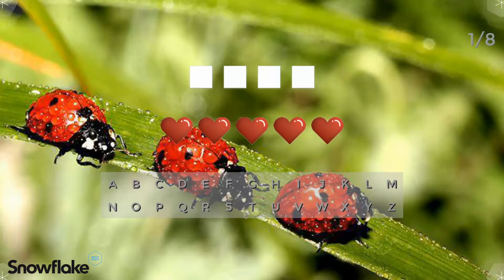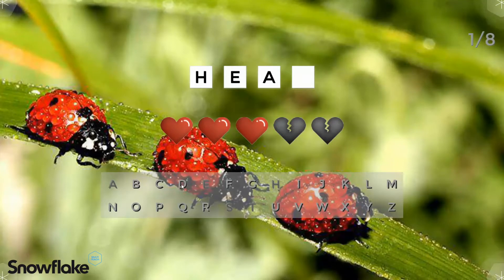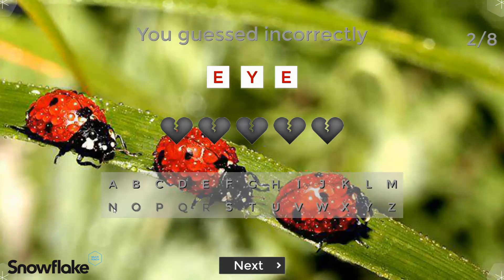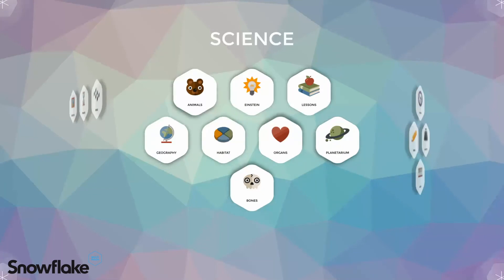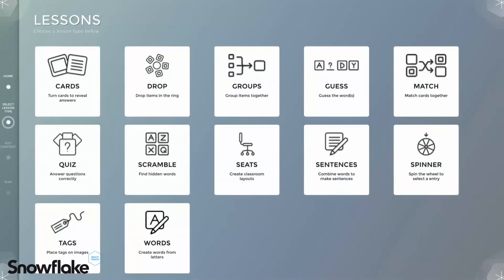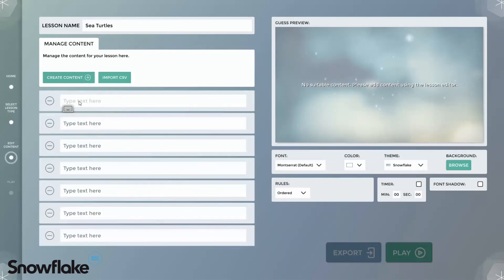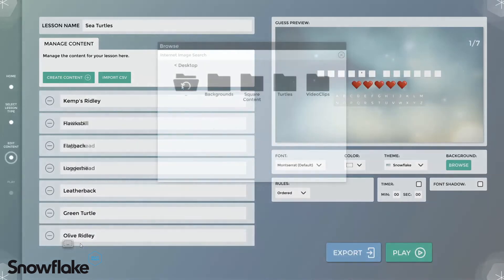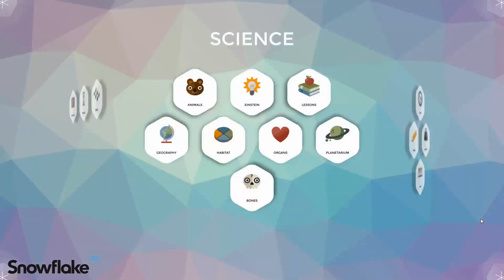How do I plan a classroom lesson? MultiTeach® - Guess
In this video tutorial, we will introduce the Guess lesson type.

We will also show you how to create your own Guess touchscreen lesson.

Guess is one of the lesson types in Lessons. Lessons is a MultiTeac®h app.

MultiTeach® is a software suite of collaborative learning games for touch screens in classrooms, that empowers educators to teach students in a more fun and exciting way.